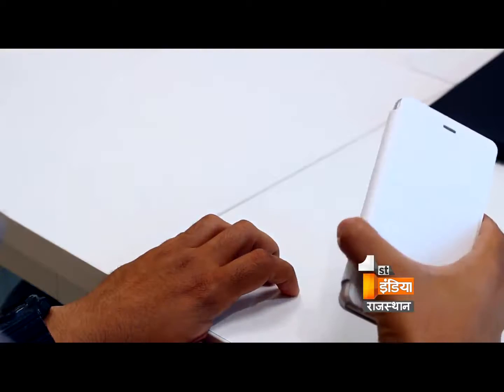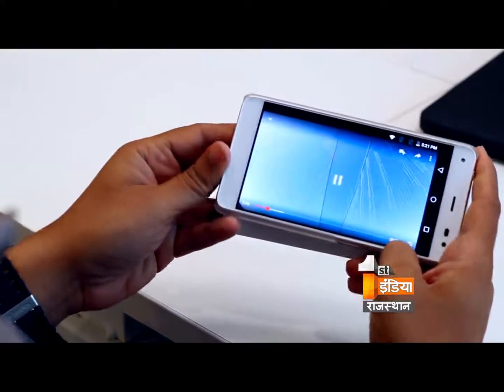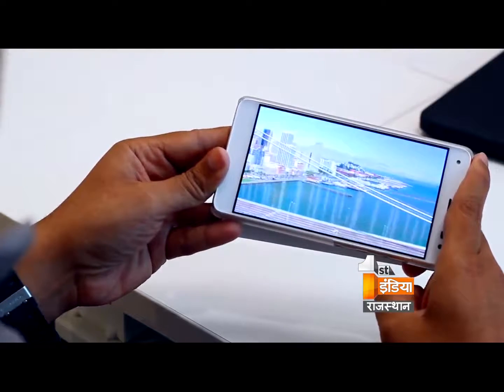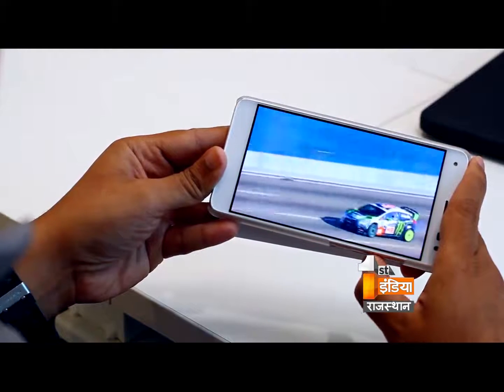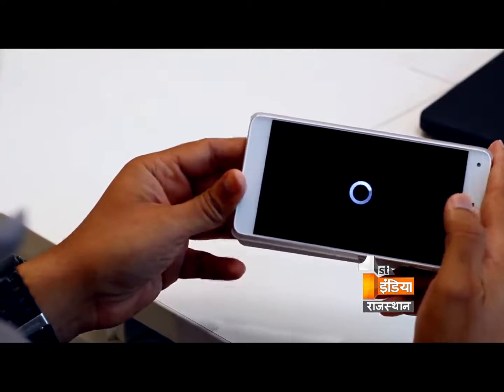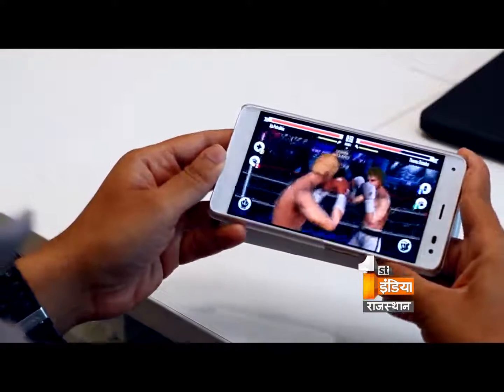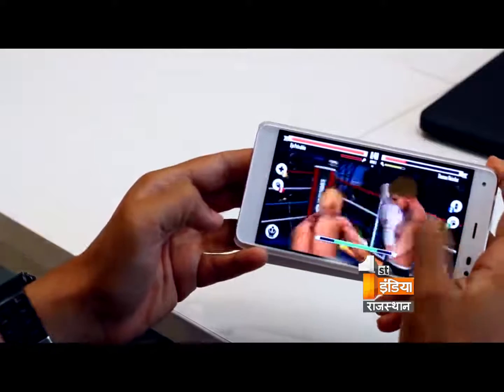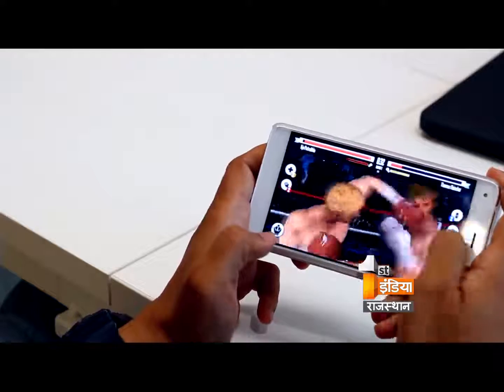Reliance Jio’s LYF 4G smartphones to launch in first week of February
Reliance Jio has already launched 4G services for its employees, and it will soon launch smartphones under the LYF brand. While the company is mum about its plans, a report claims that the first batch of LYF smartphone could be launched as early as the first week of February.
Reliance Jio will launch its LYF smartphones at 13 cities in the first phase. These include Mumbai, Delhi, Kolkata, Chennai, Bangalore, Baroda, Kochi, Hyderabad, Pune, Jaipur, Chandigarh, Indore and Patna. Watch to know what are it's major features that stands it out from the lot in the market.